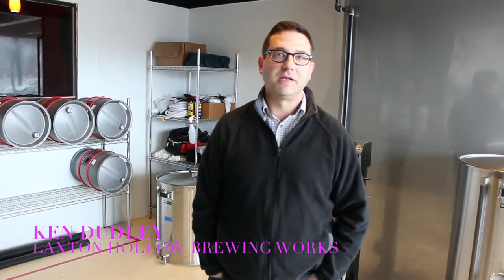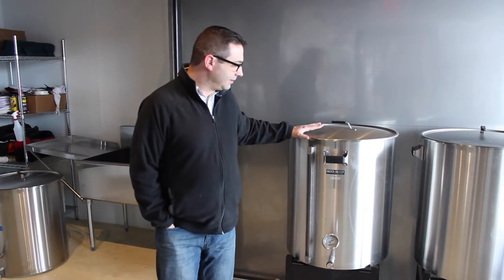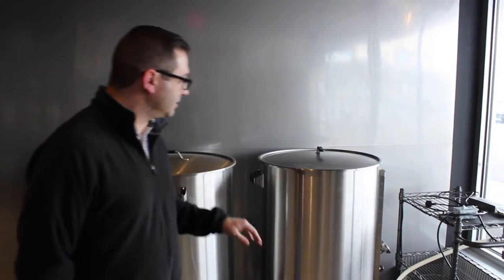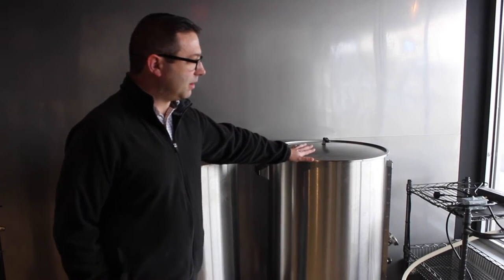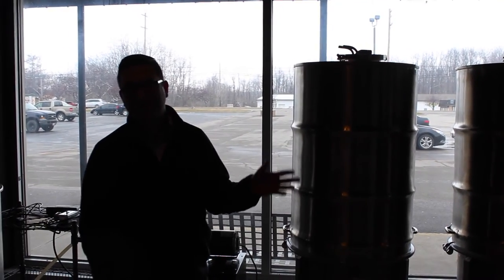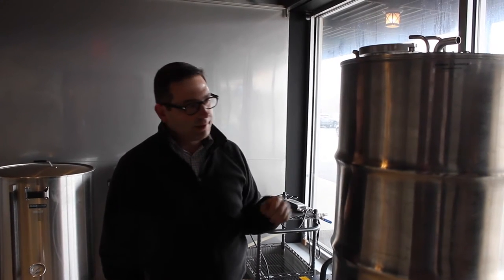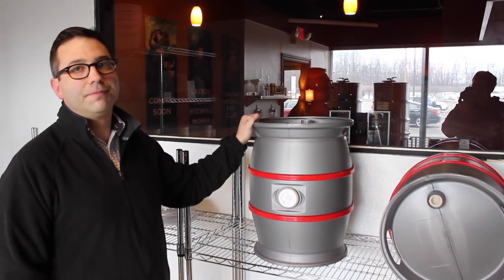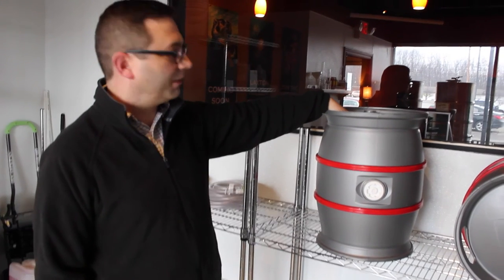Creating cask-conditioned ale at Laxton Hollow Brewing Works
Cask-conditioned ale is a unique style of beer for the United States. Laxton Brewing Works is the first Ohio cask beer brewer, and proprietor Ken Dudley explained its beer making process.